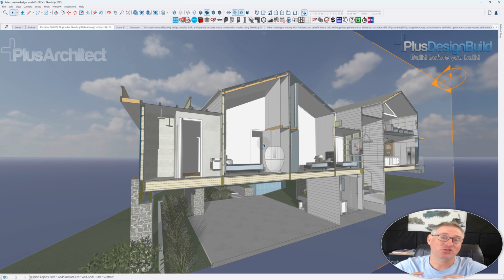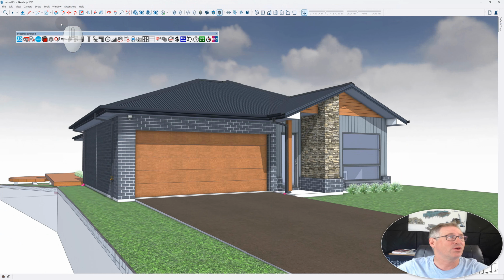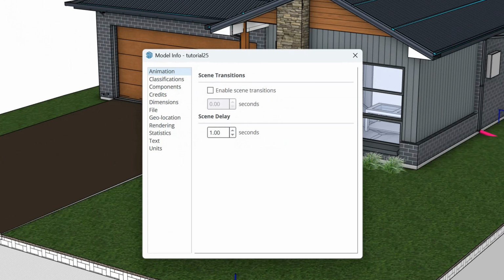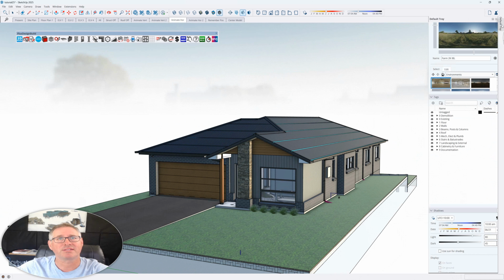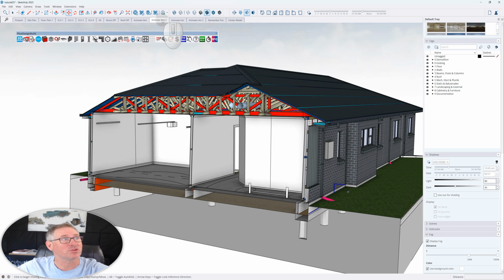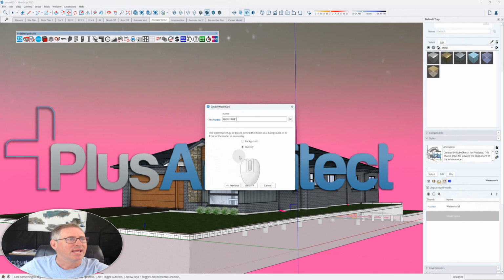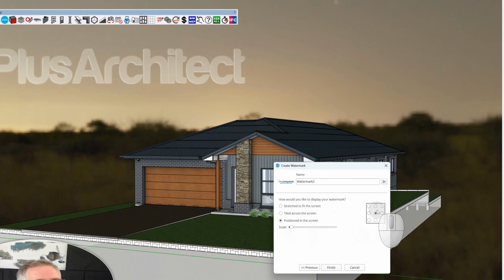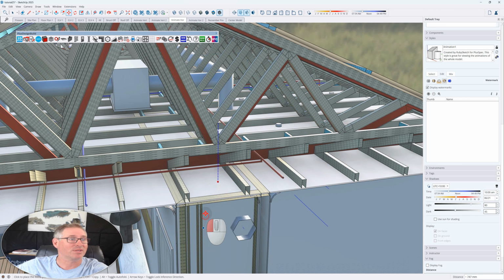Section cut Saturday, how-to tutorial. Show detail anywhere in your Sketchup BIM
Adding animated section cuts and logos to your Sketchup using the PlusSpec tool sets.
This video shows how to use Fog and add your logo into your SketchUp BIM.